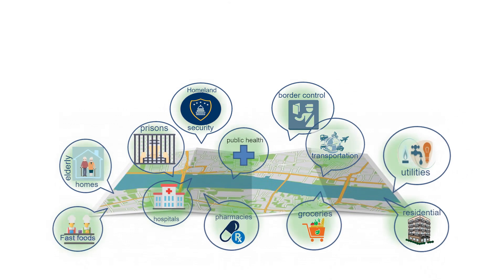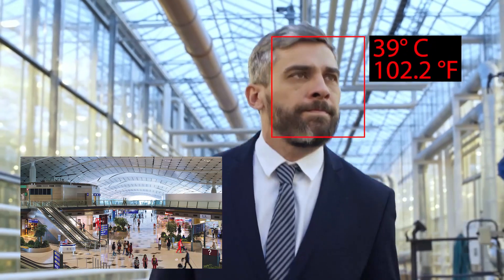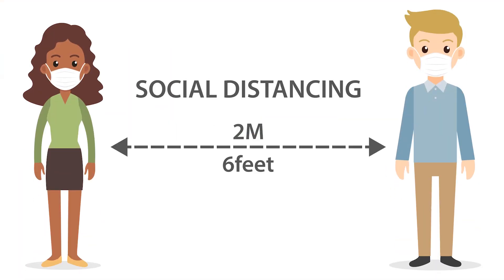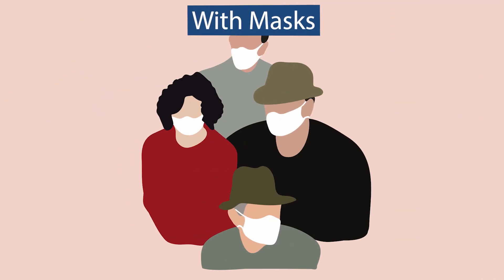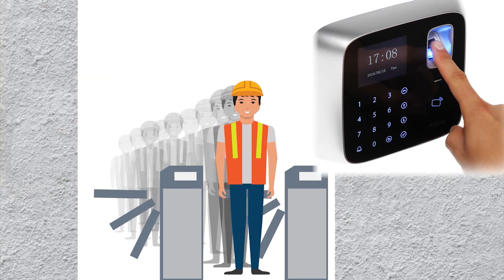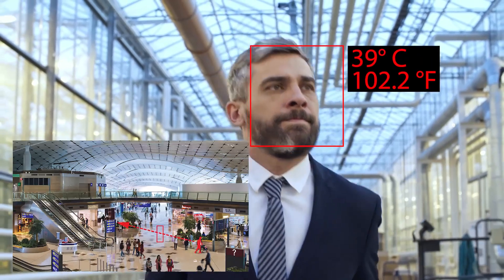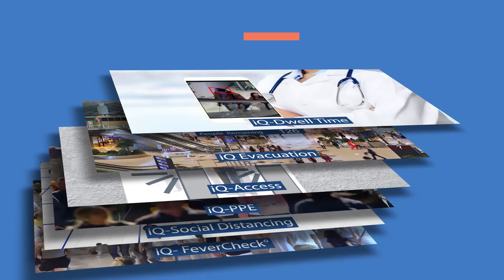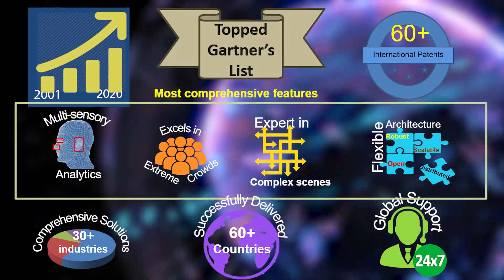Anti Contagion Suite | Stop spread of COVID19 virus with AI technology | Fever check | iOmniscient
One of the best ways to prevent the spread of any illness is to detect high temperatures, indicating a fever. It is the first symptom of several kinds of sickness and with the current technology, we have ways to implement automatic means to check temperatures.

iOmniscient offers a complete system to help contain the spread. The Anti Contagion Suite includes:
⭐️  iQ-Fevercheck
⭐️ iQ-Social distancing
⭐️ iQ-Evacuation,
⭐️ iQ-access,
⭐️ iQ-DwellTime and
⭐️ iQ PPE

Watch out video to know more.